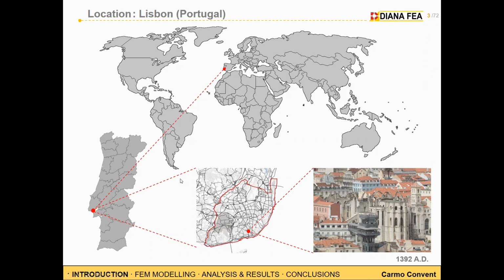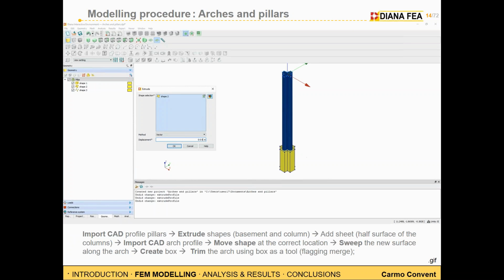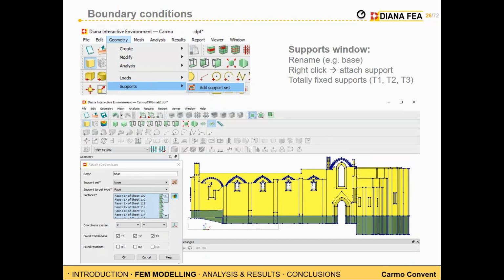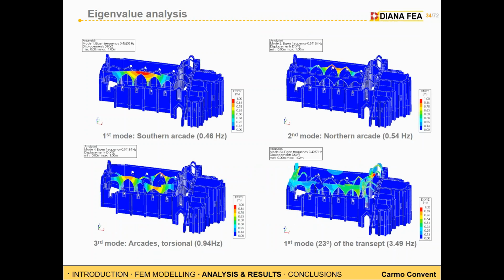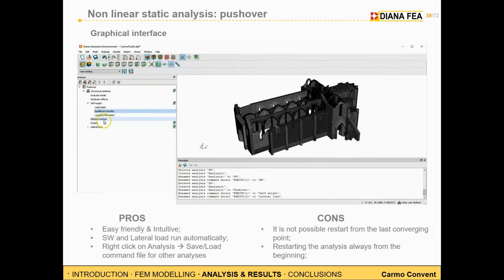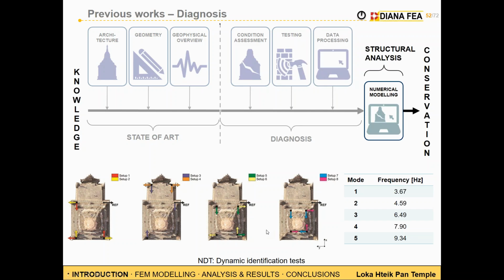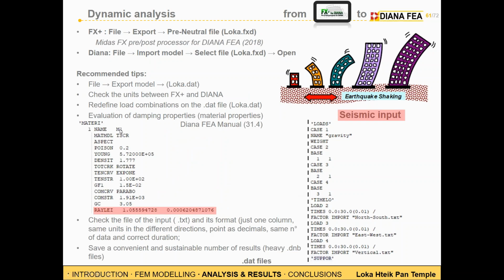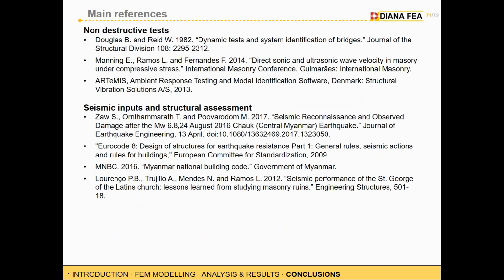HISTORICAL BUILDINGS with DIANA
DIANA를 활용하여 해외사에서 컨설팅을 수행한 사례